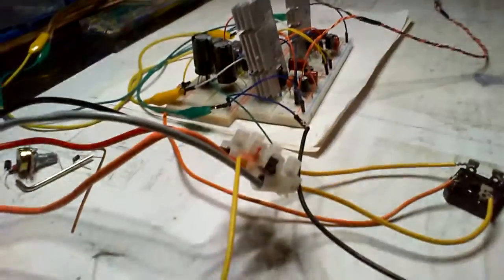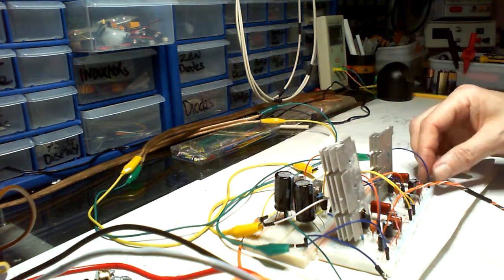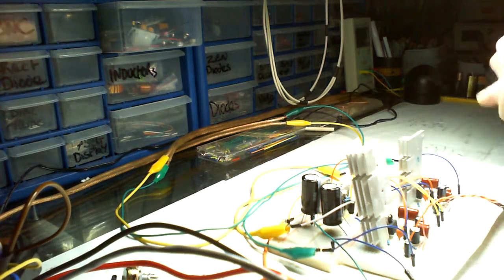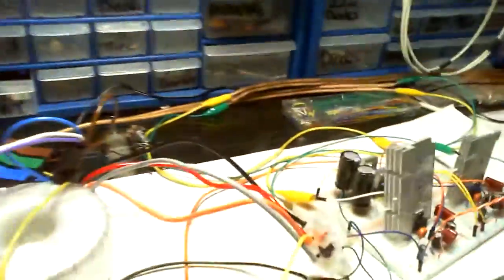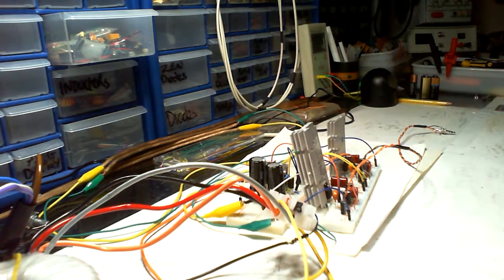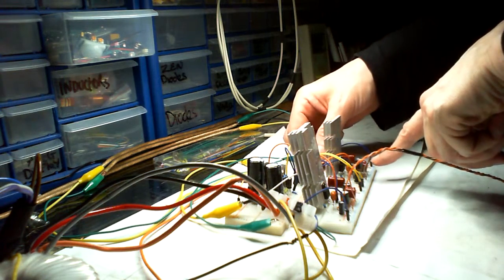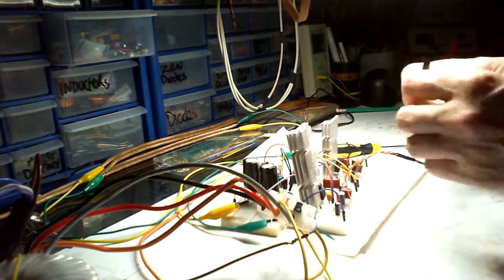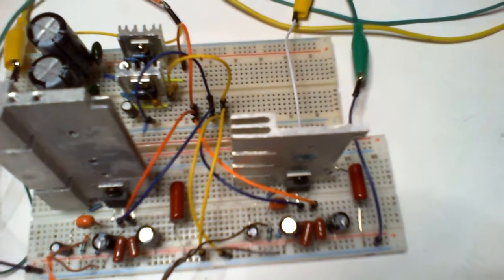DIY LM1875 STEREO Amp and DIY Bipolar Supply Pt 2 of 3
Second part of the build and I run into trouble.